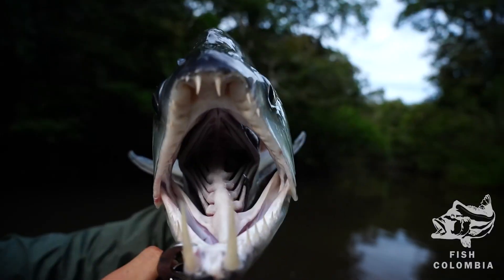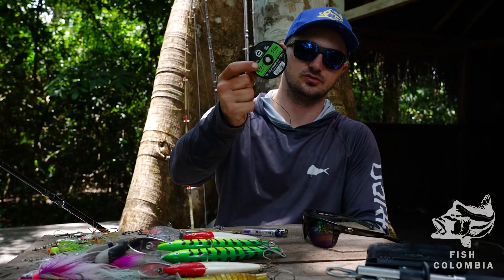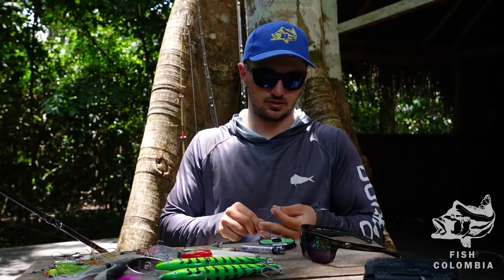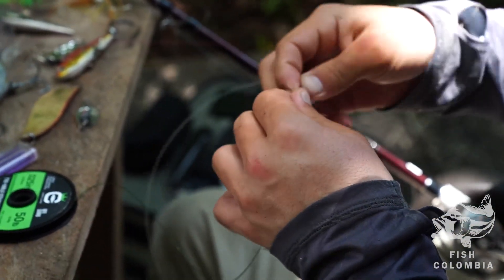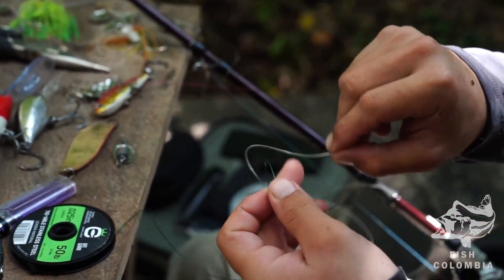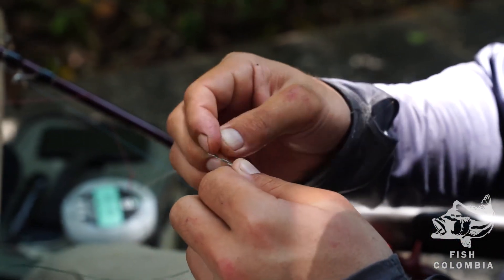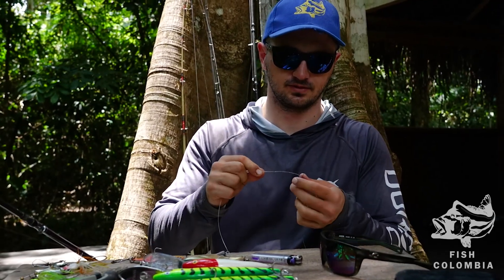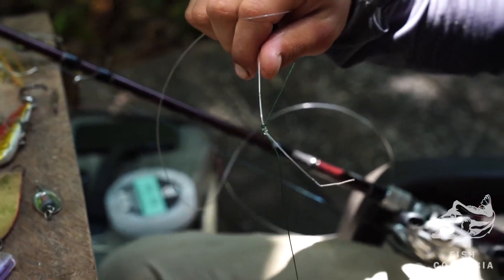What to use for Payara fishing on your next adventure with fishcolombia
Tackle to bring for your Payara vampire fishing expeditions. Wire, rods, lures and terminal tackle. From mapiri lodge to Orinoco lodge